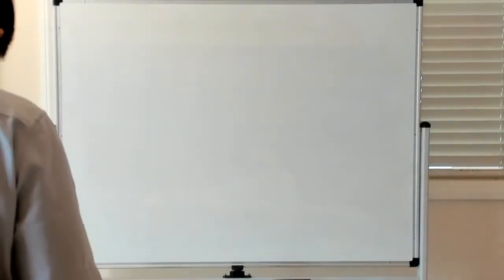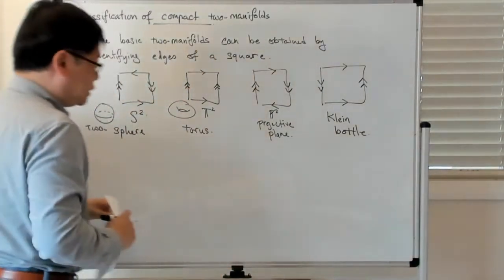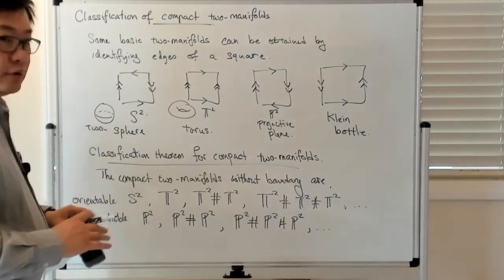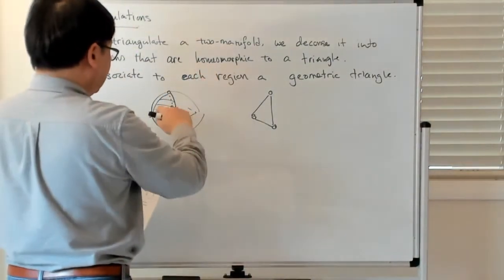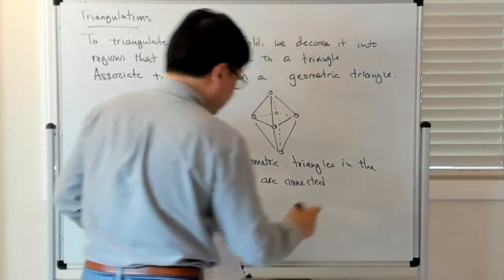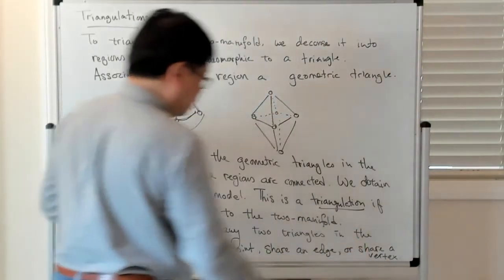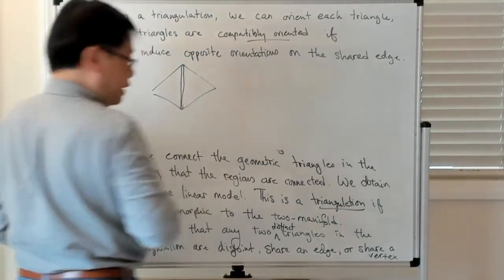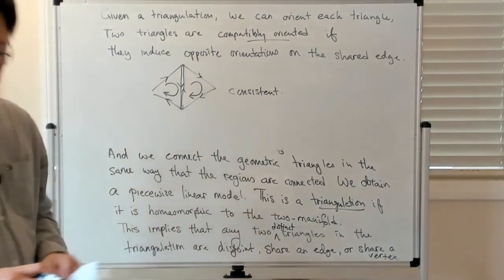Classification of compact two-manifolds and triangulations